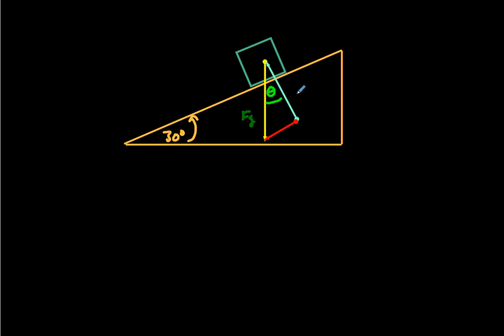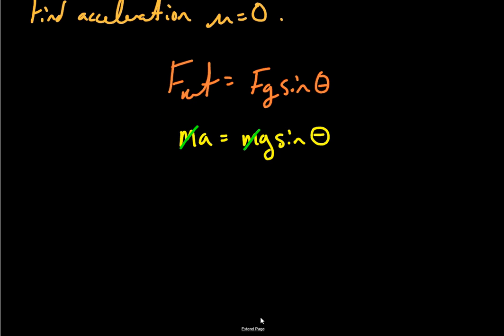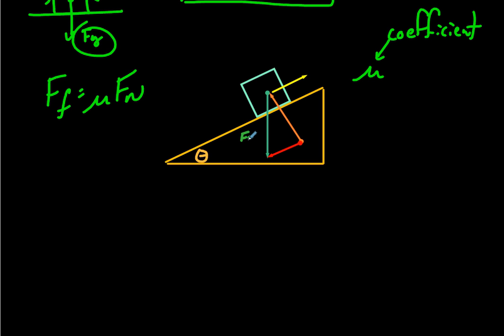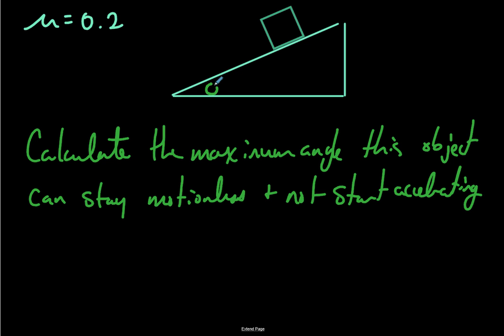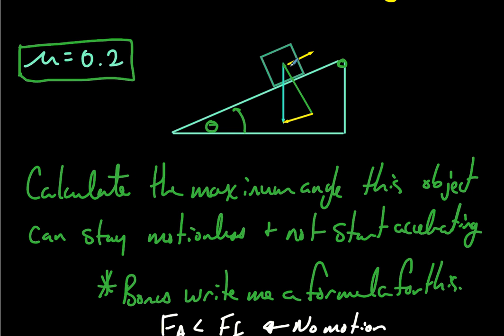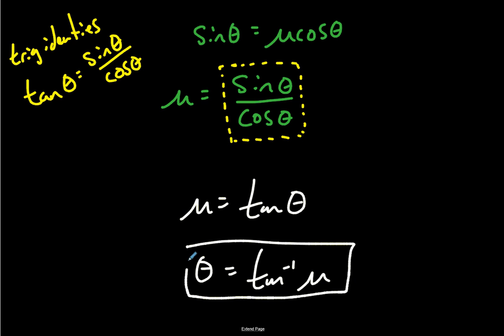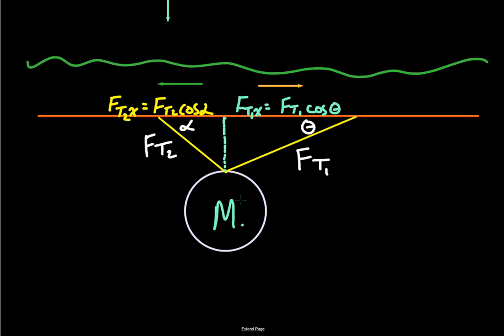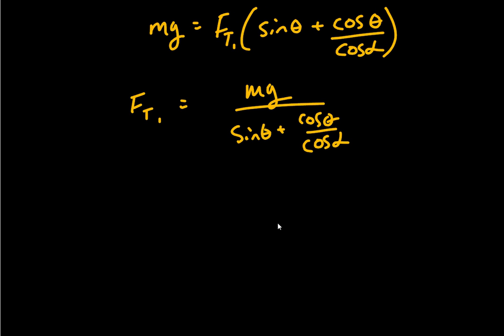Planes and Tensions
Solving two types of common physics problems. Inclined planes with friction and without. Also shows how to solve for tensions in hanging masses with unequal angles.